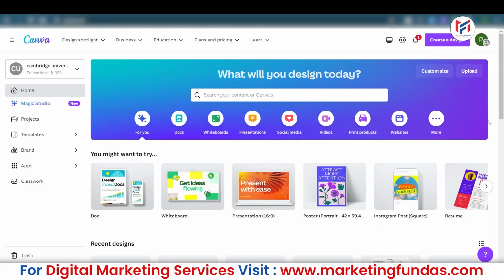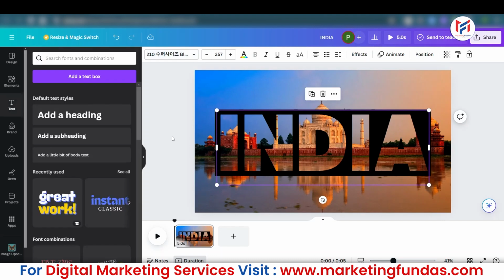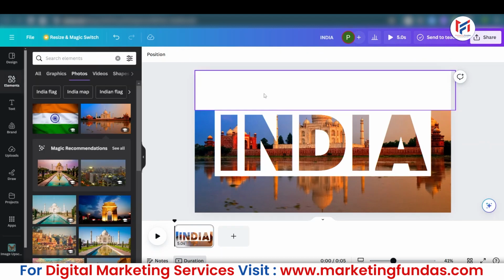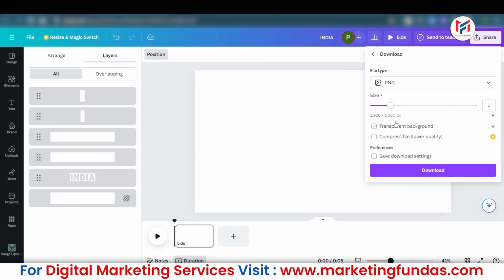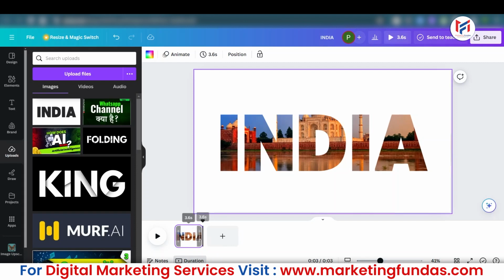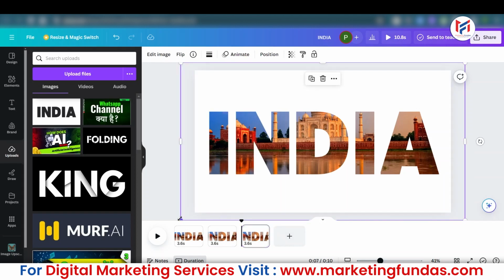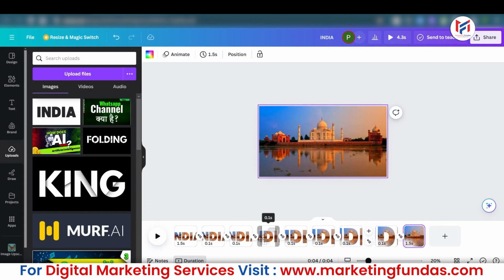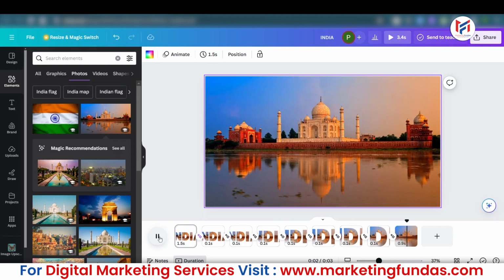How to Create Morph Animation in Canva | Create Animated Canva Title Slides with Morph transition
Learn how to create a stunning morph animation in Canva for your title slides! This step-by-step tutorial will show you how to use the morph transition feature to bring your designs to life. Perfect for adding a dynamic touch to your presentations or videos!